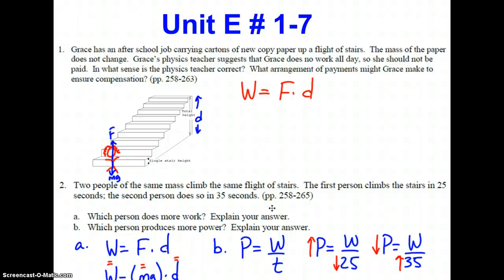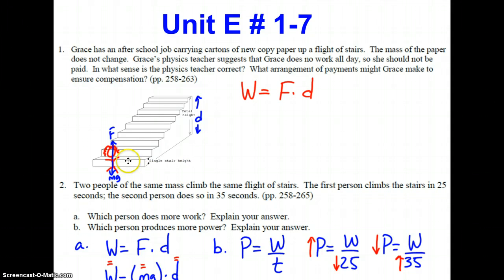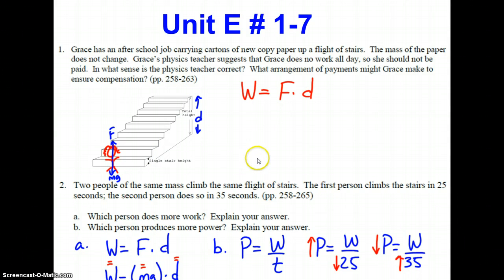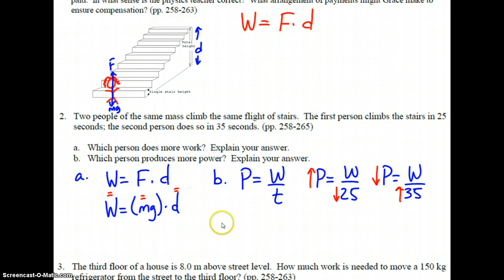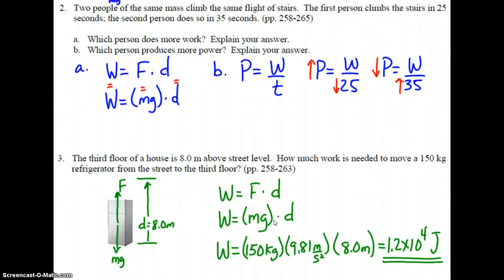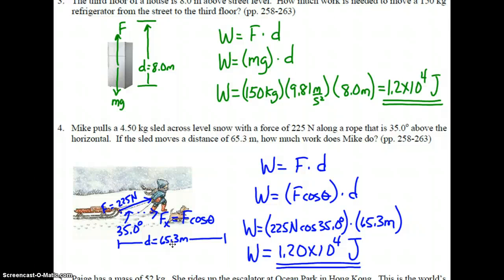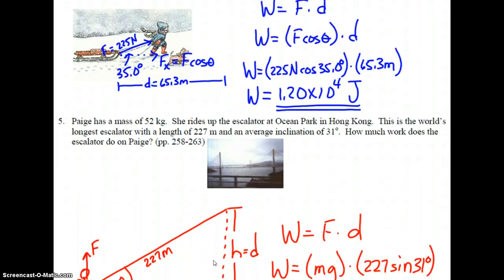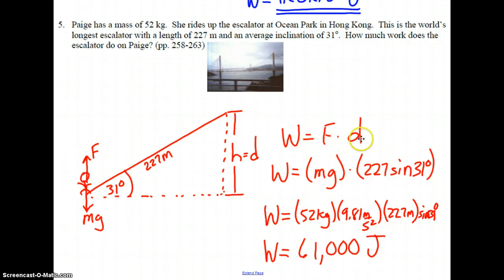Regents Physics Work, Power & Energy #1-5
This video discusses the solutions to the Regents Physics Work, Power & Energy Problem Set #1-5 and in the process introduces the concepts of work and power in physics.